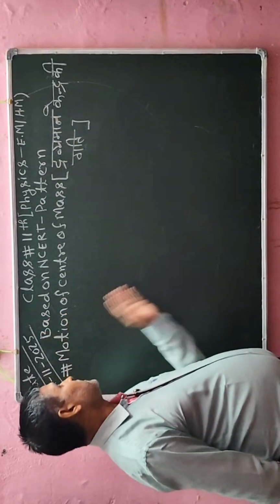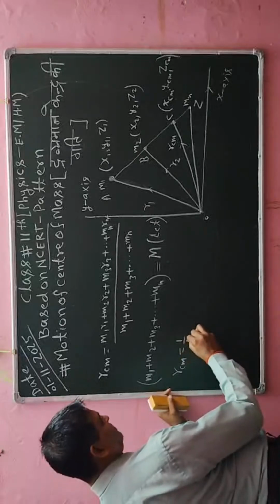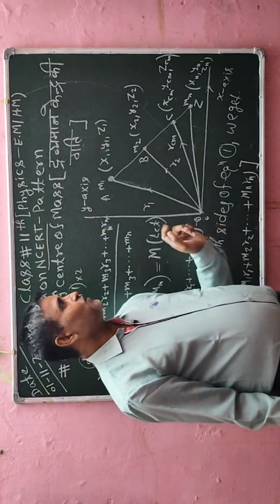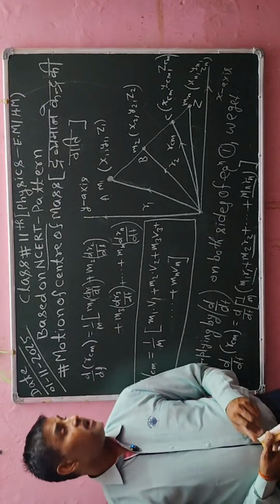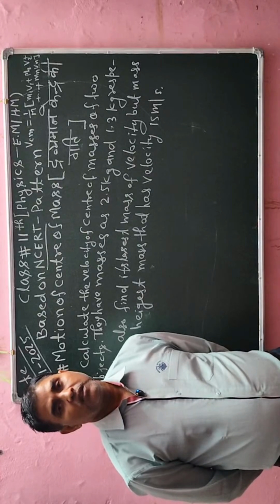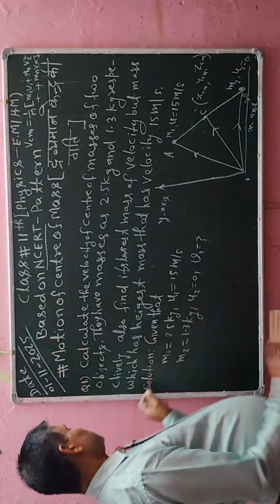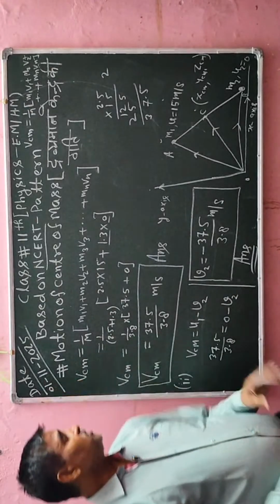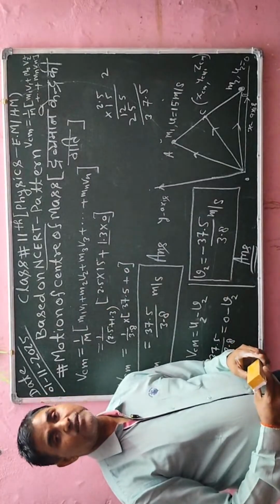# Definition of Centre of Mass Application of CM in Numericals Class11 (Physics) भौतिक विज्ञान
# Definition of Centre of Mass
Application of Centre of Mass in Numericals Class11 (Physics)
भौतिक विज्ञान